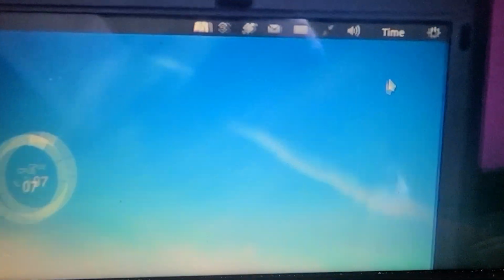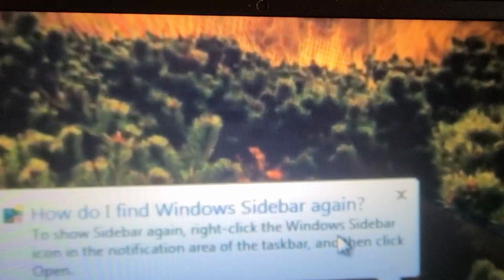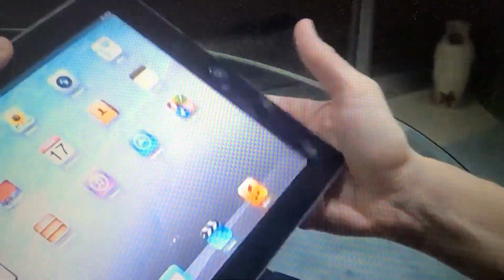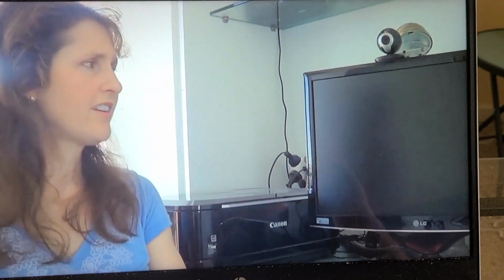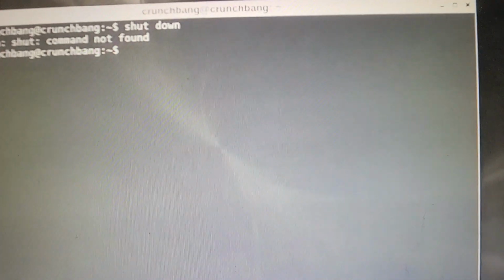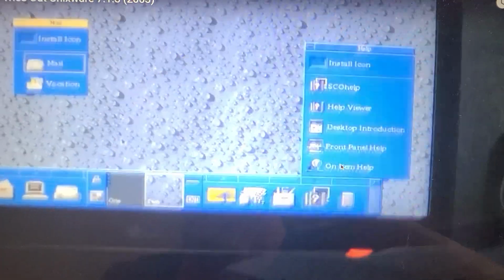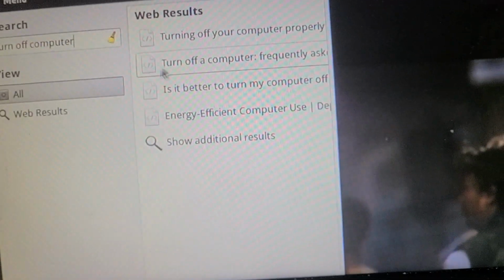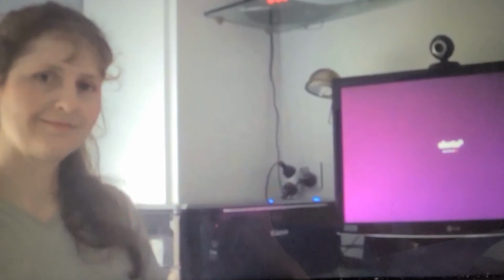OSFirstTimer Shutdown Compilation Part 3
Here's part 3 of this compilation of every shutdown from OSFirstTimer. Enjoy, and part 4 is coming up next.